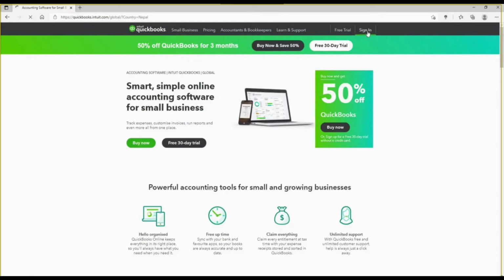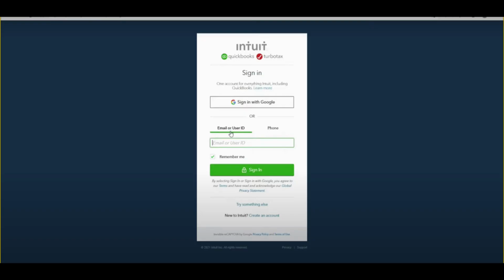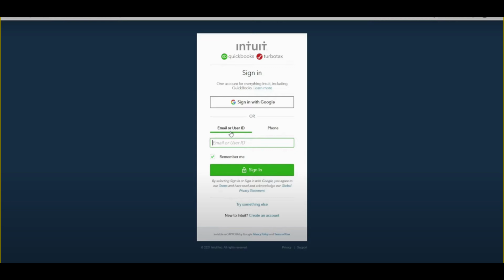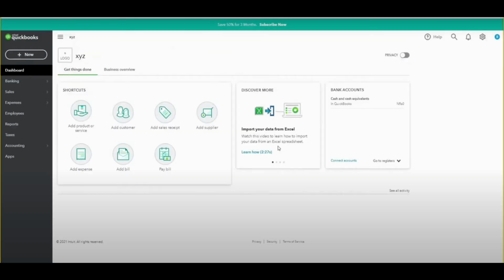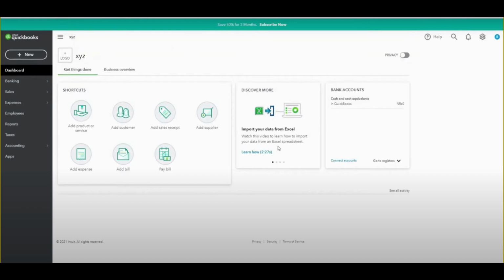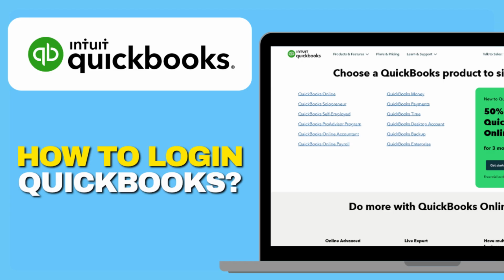How To Log In to Your QuickBooks Account (Step-by-Step 2026 Guide)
Having trouble signing in to QuickBooks? This updated 2026 guide shows you exactly how to log in to your QuickBooks account — whether you’re using QuickBooks Online, Desktop, or the mobile app.

✅ What you’ll learn:

How to access your QuickBooks account on desktop and mobile

How to reset your password or recover your account

Quick security tips to keep your account safe